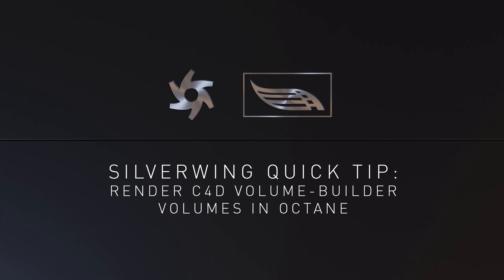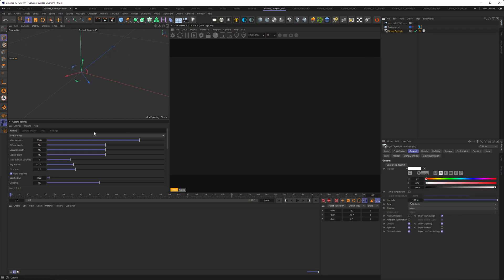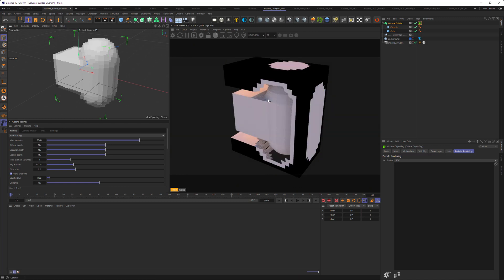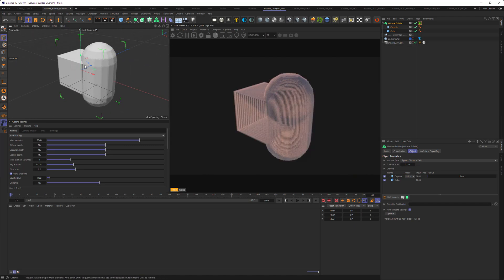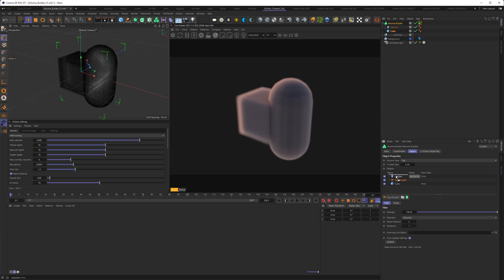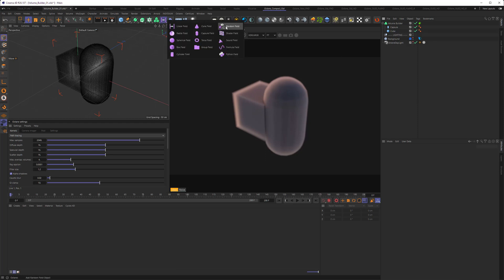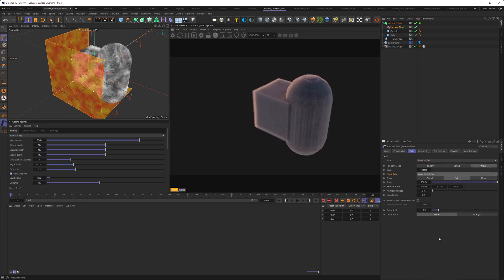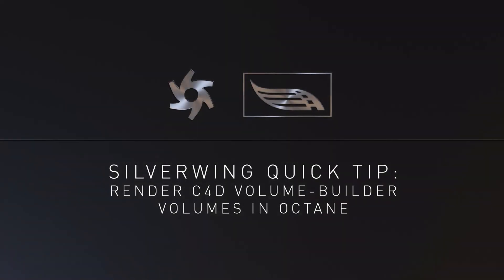Silverwing Quick Tip: Render C4Ds Volume Builder Objects as Volumes in Octane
Hey there. Here´s a new Quick-Tip.

Cheers and have fun creating!